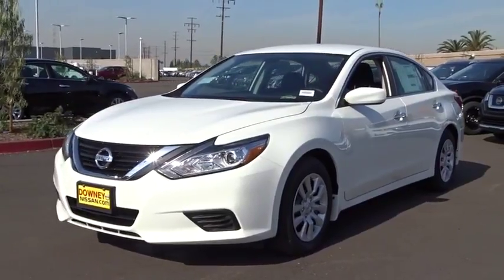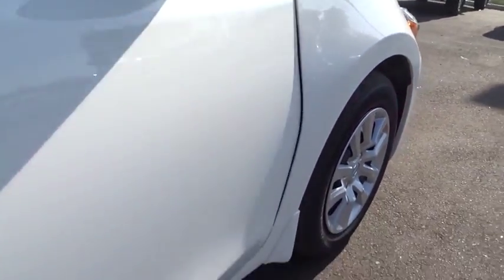2018 Nissan Altima Cerritos, Los Angeles, Buena Park, South Bay, Downey, CA 180534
2018 Nissan Altima
2018 Nissan Altima 2.5 S - Stock#: 180534 - VIN#: 1N4AL3AP3JC165832

Downey Nissan
7550 Firestone Blvd